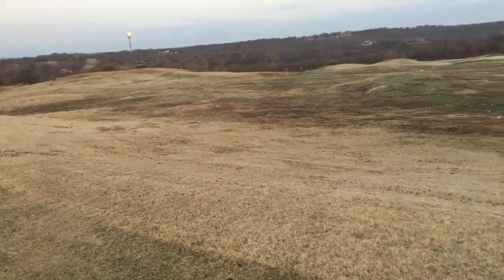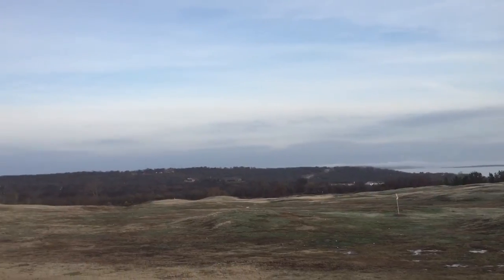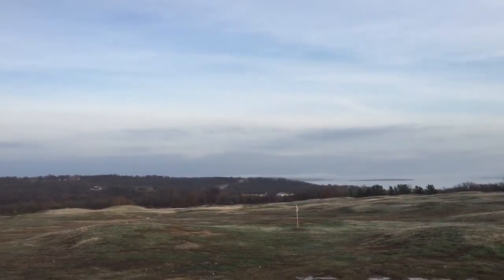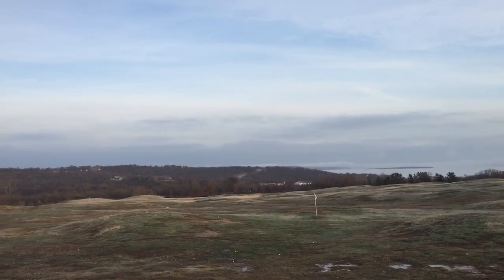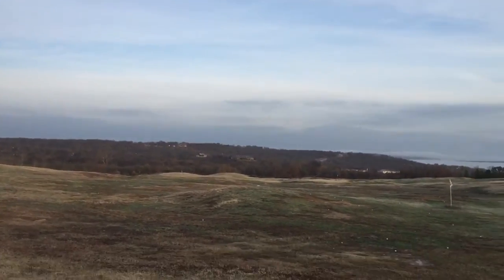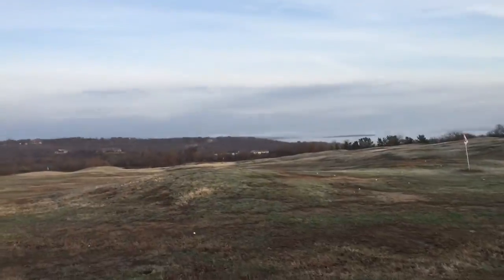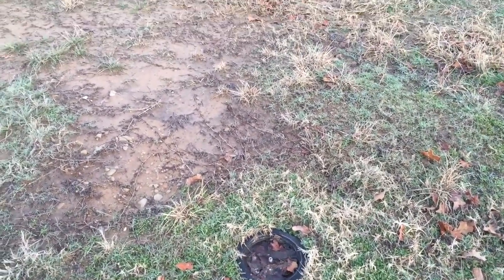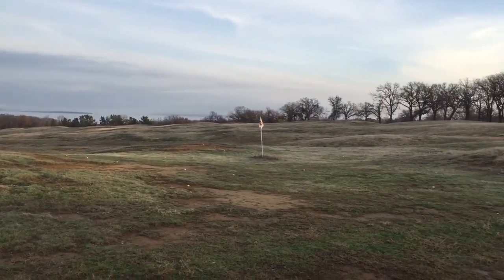Putting green quick connect